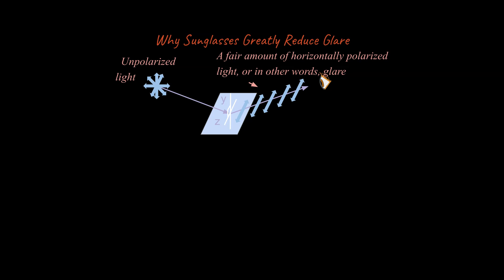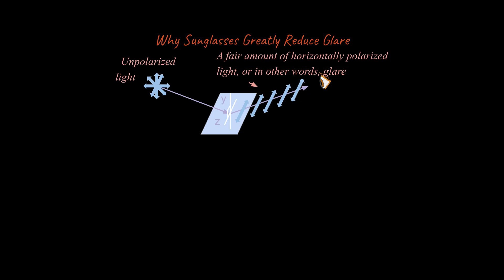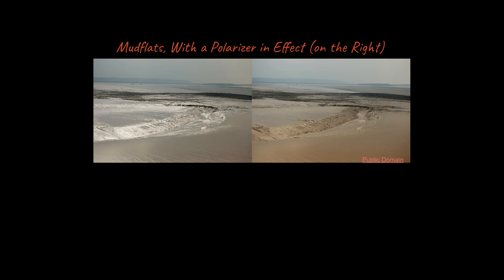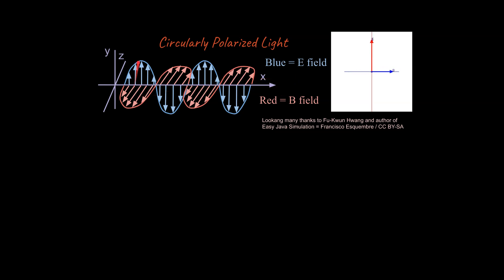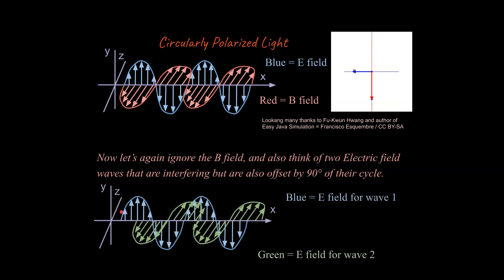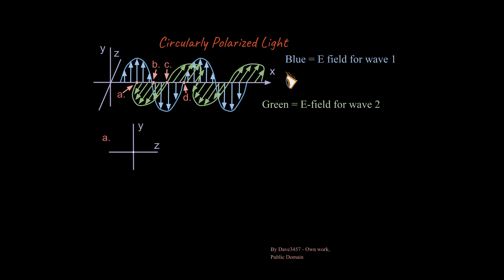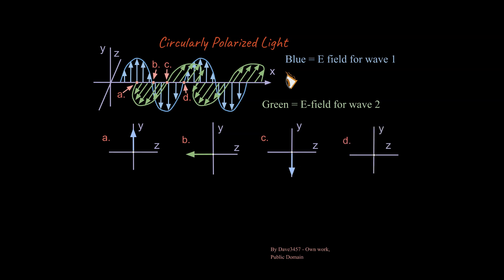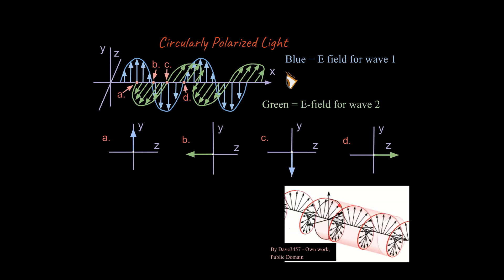Polarization of Waves Part 2: Applications and Circular Polarization for Physics Classes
This lesson is part of our unit on Vibrations and Waves for Physics classes and as a foundation for AP Physics classes.  We will be eventually covering every major topic in high school Physics courses.  The link for the playlist for this unit can be found here: